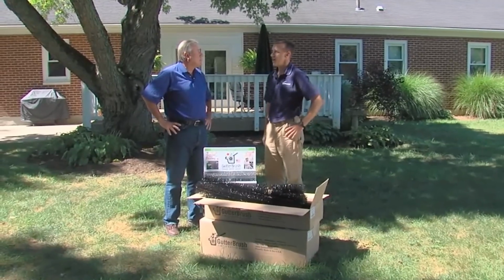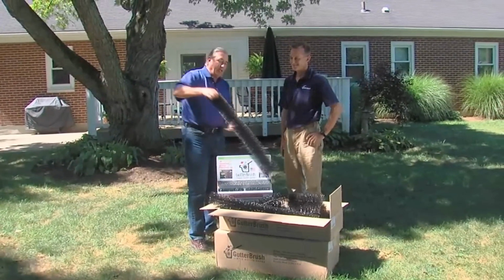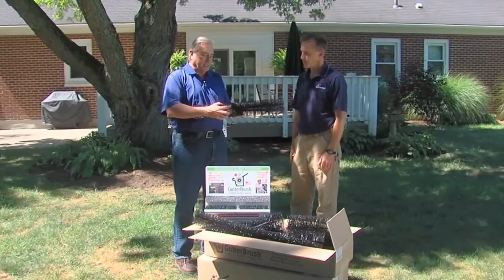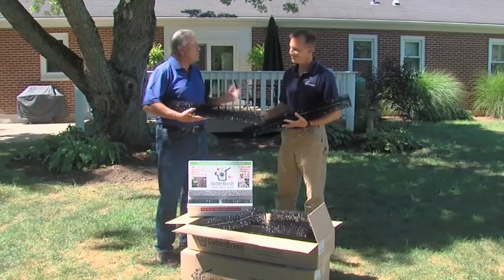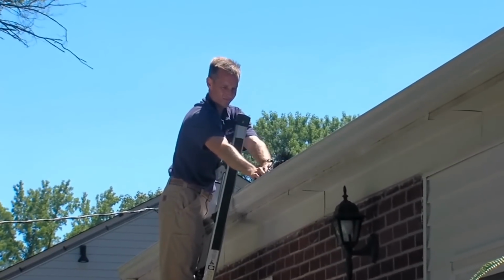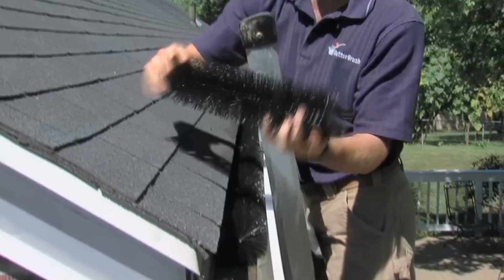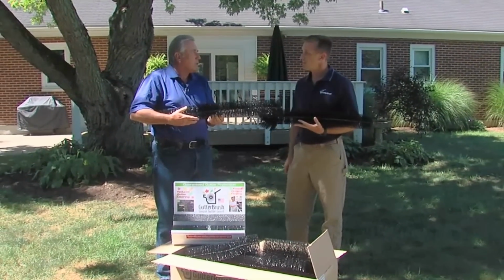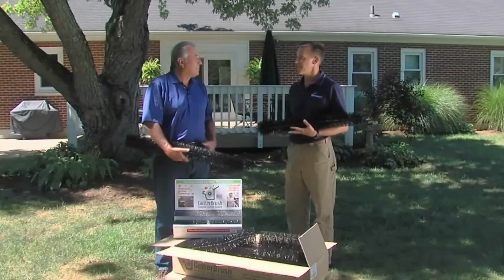Gary Sullivan Reviews Gutter Brush Gutter Guard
Keeping leaves and debris from causing clogged gutters helps homeowners avoid expensive water damage to their homes. A simple, affordable and convenient solution to preventing clogged gutters is GutterBrush Simple Gutter Guards. Simply clean your gutters of all debris and then insert each 3 foot section of Gutter Brush into your rain gutter filling them end to end. Stops debris from entering and clogging downspouts and stomp drains too. GutterBrush will allow rain water to pass through while blocking gutter clogging debris.